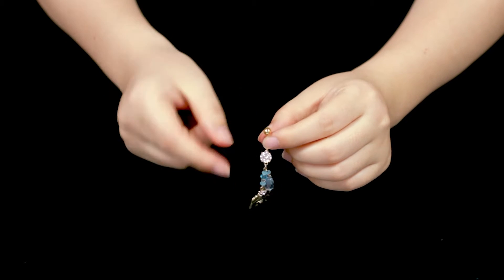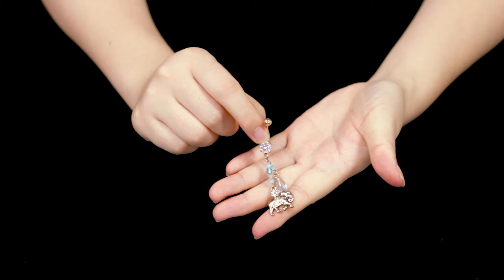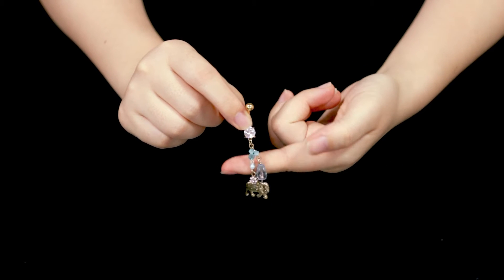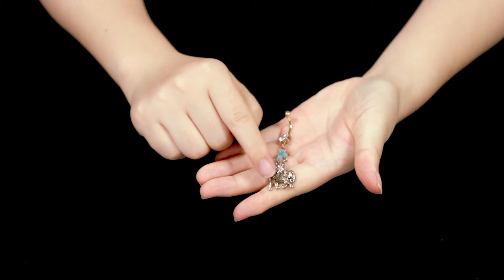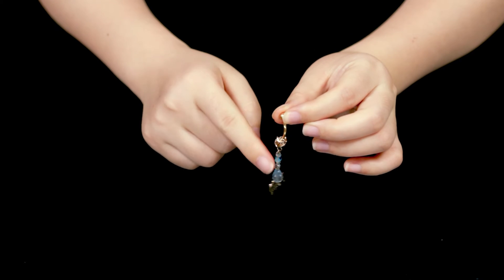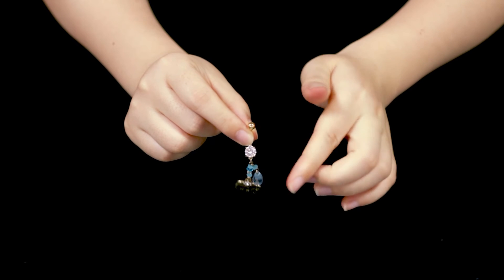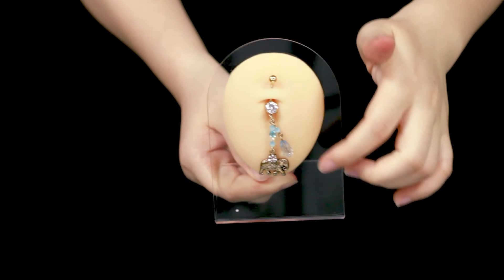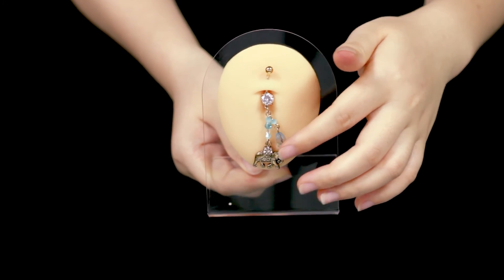Elephant Dangle Belly Ring 07-30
Elephant Dangle Belly Ring
Cute elephant dangle
Shiny round crystals
Gold plated color surgical material